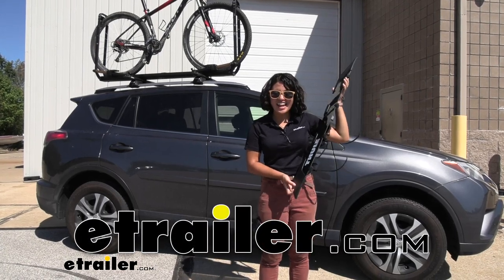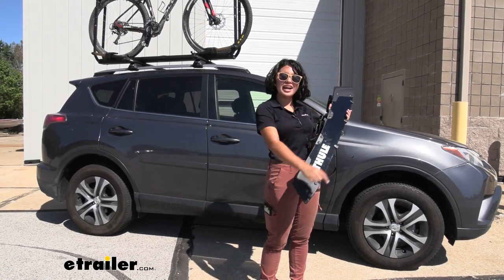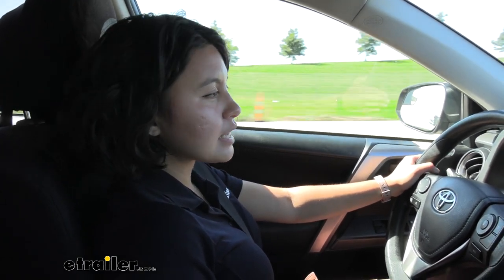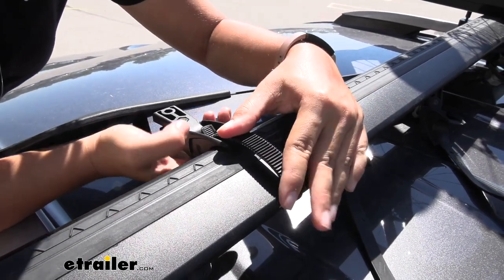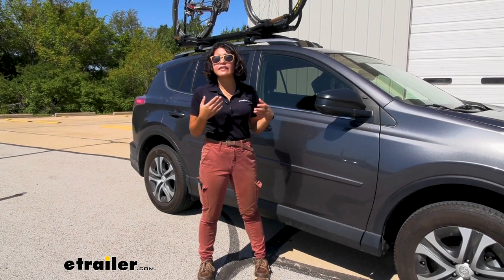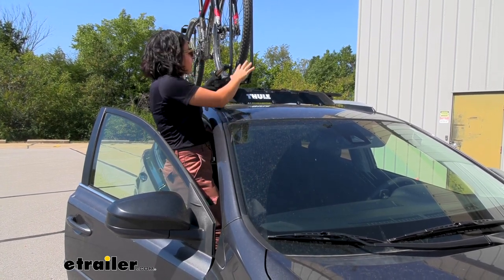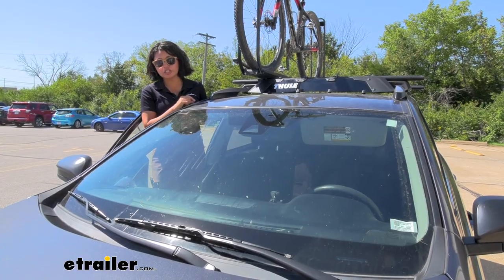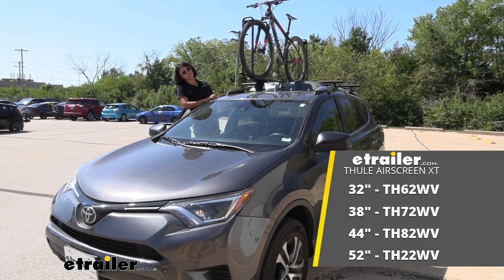etrailer | An In-Depth Look at the AirScreen XT for Thule Crossbars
Hi, it's Evangeline here at etrailer, and today, we have the Thule AirScreen XT, so this is gonna be a wind fairing for your Thule crossbars. We'll take a look at how to install it and how it works right here at etrailer.com. Wind fairings became super popular for the round and square crossbar market, especially the square bar, because of just how they're shaped, lots of noise when you go down the highway. Now, aero bars are a lot more popular, especially things like the Thule WingBar Evo, which is what we have up top on our vehicle. So we don't have as much wind noise, but for certain situations, maybe you have a cargo basket, maybe you have a bike on your roof, maybe you're carrying larger or bulkier items, you may want to decrease that wind noise, and that's where this will come in handy. I put a bulky thing on the roof, which is an entire bike with a bike rack and we have them on our aero bars.

Now, let's drive down the highway and listen to it. There's a little bit of wind noise from the bike, so we'll see if using a fairing will make a difference. So there really wasn't that much noise that I could notice, like I could hear a little whistle from the bike, but nothing too concerning, but I was also going about 60 miles per hour, and I just had a single bike up there. So if you have something bulkier, maybe a cargo basket, and you have more wind noise, you may want to install this fairing. So the fairing on a roof and the clip lined up to our crossbar, you get the strap, bring that over the crossbar, you're gonna push down while pressing on that clip, it's gonna be a tight fit.

So all the straps are secure, everything's lined up, we've got the rubber pads on the bottom. Well, now, we gotta take it for a drive. Now, while there was a little bit of a change, I don't think there was that big of a difference when it comes to wind noise that I could hear. Now, that could be different depending on what's on the roof and or what speeds we're going at, how much wind is coming down, things like that. So I do think that wind fairings we're very important when we had round and square crossbars as our only options.

Now, that we have aerodynamic bars though, not as big of a deal, they're solid, they're sturdy, and they don't make as much wind noise or have that much wind drag going down the road. Pretty much all of the other brands that have crossbars also have fairings for them as an option. This one, I do like the ratchet straps. They're a little tricky at first to get into and tighten down, but compared to clamps and things that have wing nuts, these are so much easier to use, kinda like the one that Inno has for their screen, you have to tighten that down with some knobs. Now, most of them have the rubber stoppers on the bottom that sit on your roof, I do like how this one is curved and designed to sit gently on your roof, create that grip and traction without sliding, but also, not scratching up your roof.

So if you are gonna get an air screen or a wind screen or a wind fairing for your roof rack, I personally don't think it's as big of a deal as it was with only round and square crossbar options. But amongst your wind fairing options, Thule has a very nice sleek design and very easy to install. Remember, you do have those different lengths, so make sure you get the right one for you. And that was a look at our Thule AirScreen XT Wind Fairing for your crossbars here at etrailer. My name is Evangeline and I hope you enjoyed the journey..